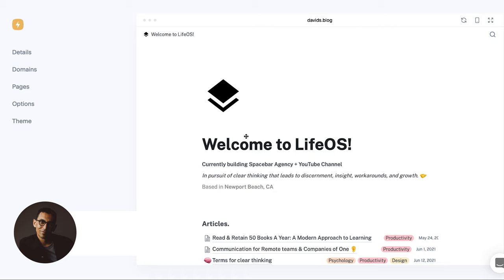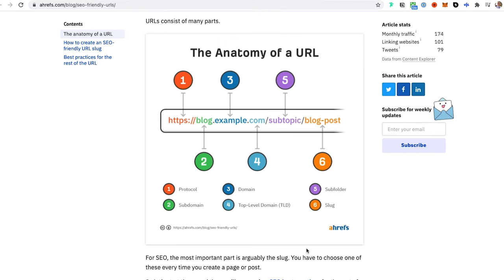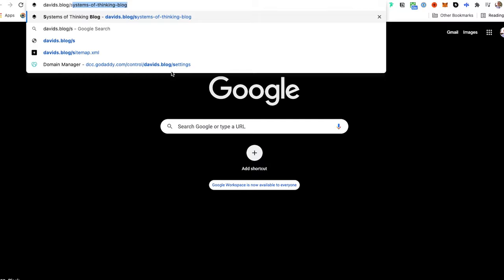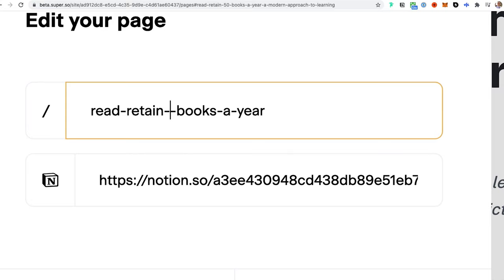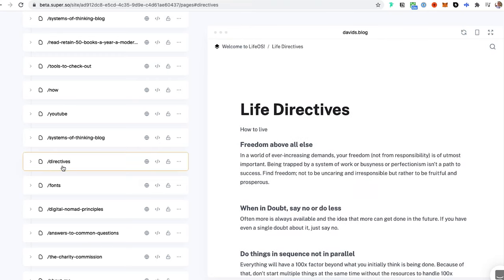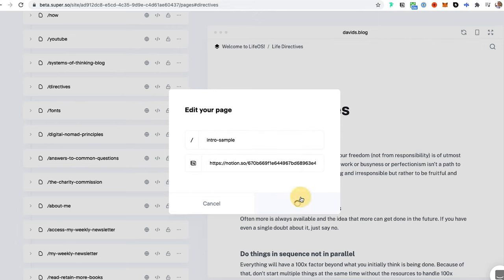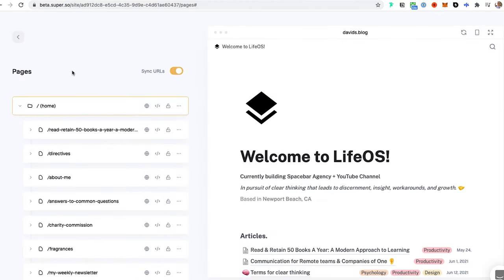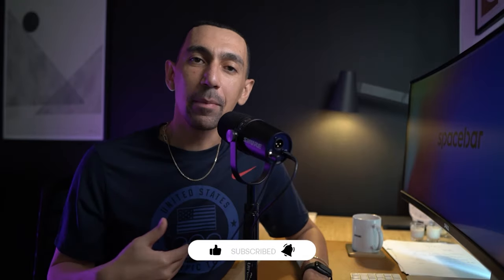Super + Notion: URL Slugs [Part 5 of 6]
URL Slugs are the end part of a URL after the backslash and can greatly improve your SEO. In this video, I'll talk about setting up URL Slugs for your Super + Notion website and how it can help your SEO.

Timestamp
00:00 - 00:34  Intro
00:35 - 01:16  Anatomy of URL
01:17 - 02:04  URL Slug Basic Guide
02:05 - 03:39  URL slug set-ups
03:40 - 05:34  URL Issues in Super Beta
05:35 - 07:25  Final Notes and Tips
07:26 - 08:14  Outro